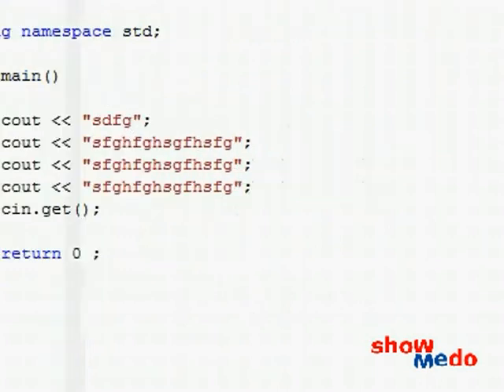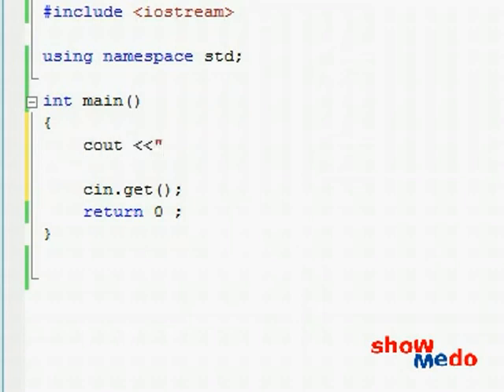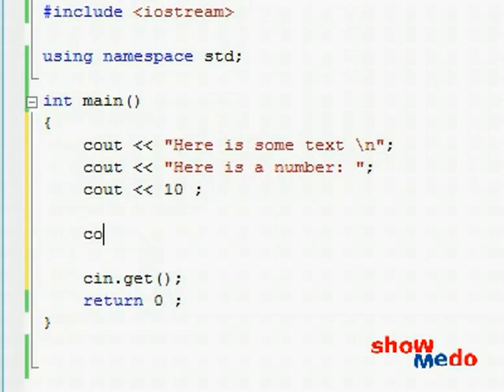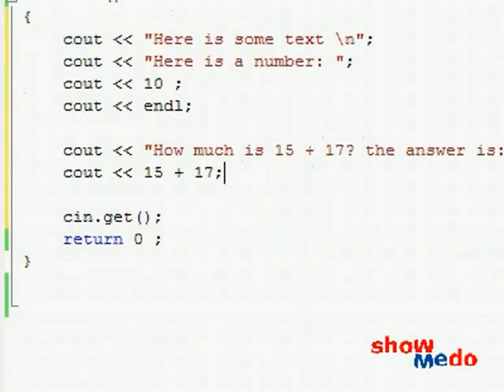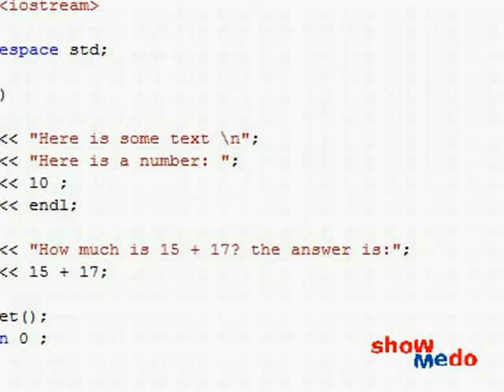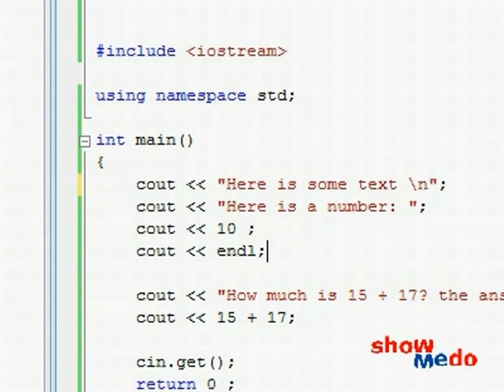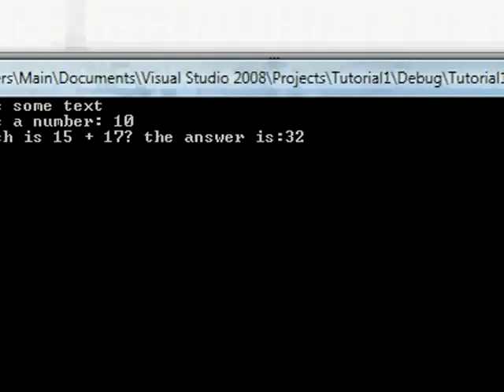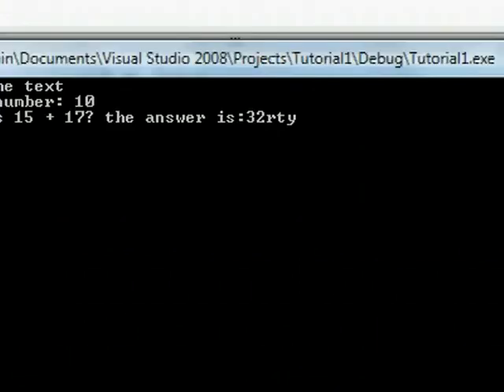C++ Tutorial 06